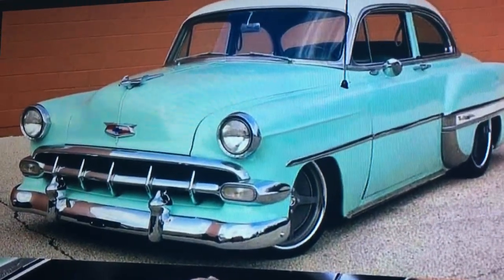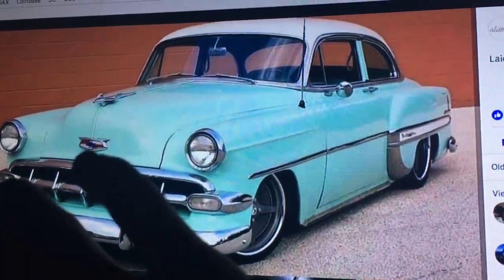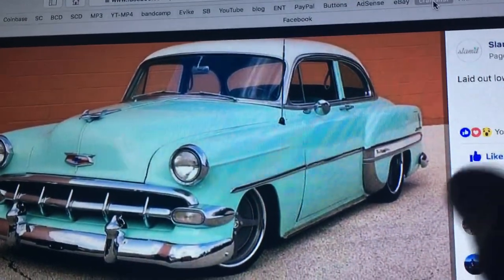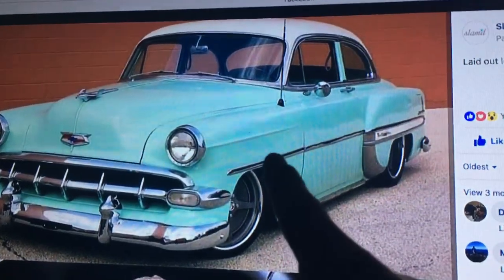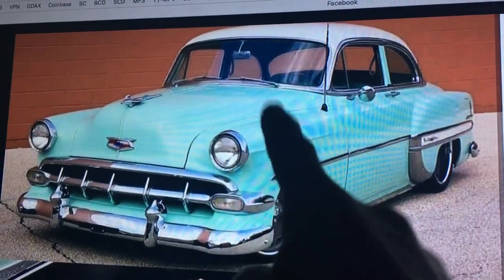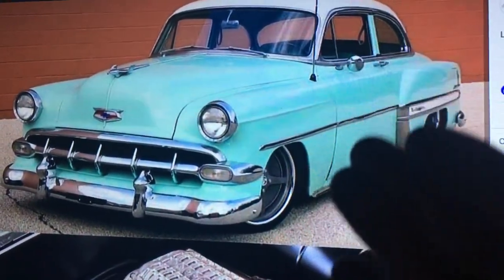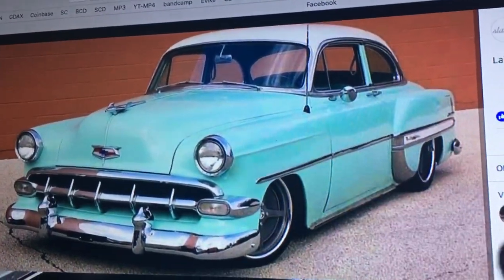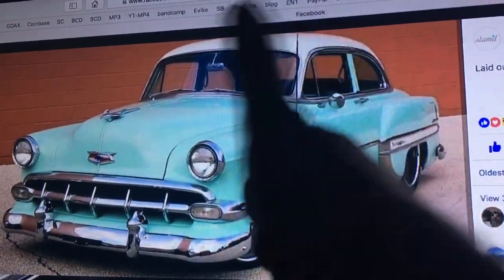LUCILLE IS FOR SALE!!! S11E12